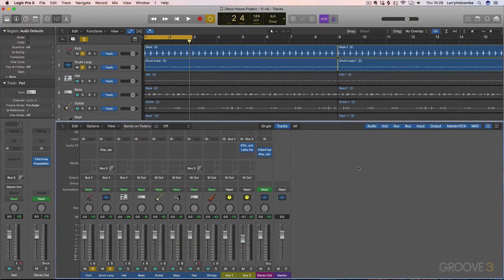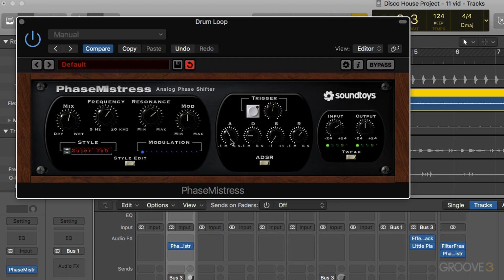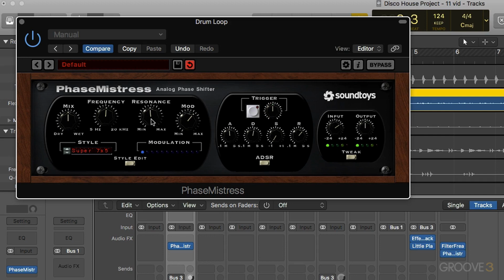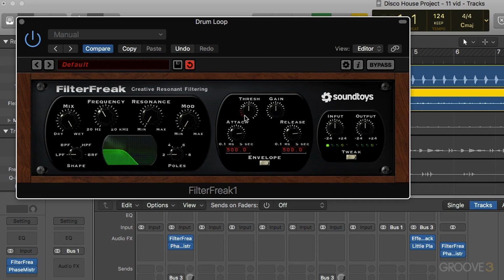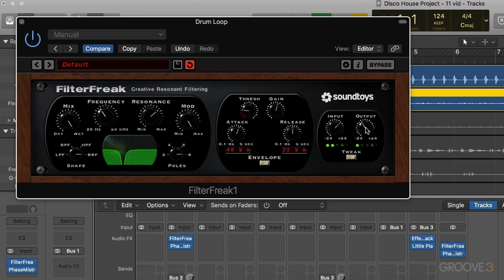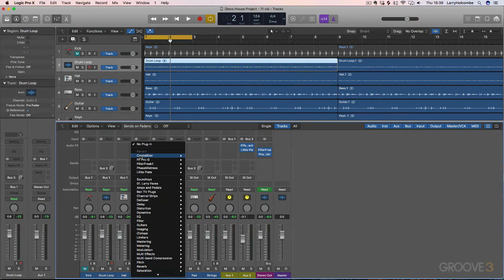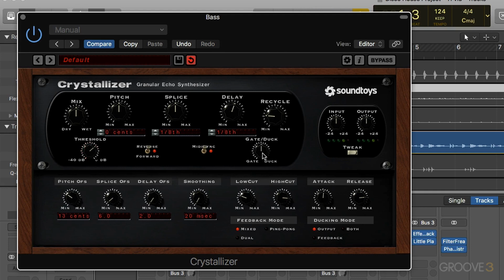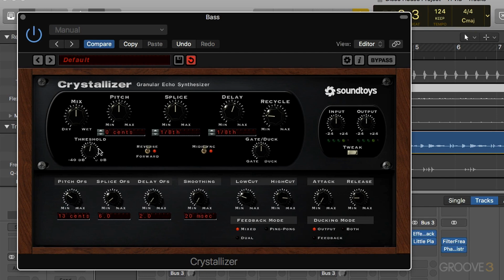10 Adding Dynamic Movement to Your FX